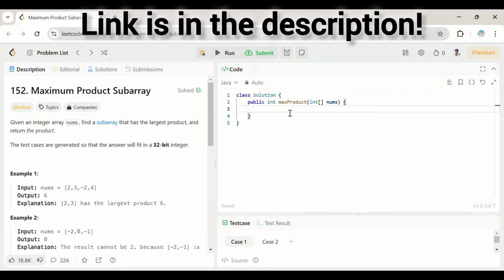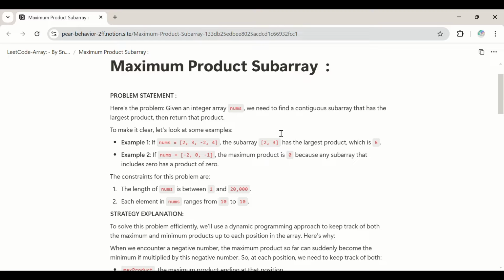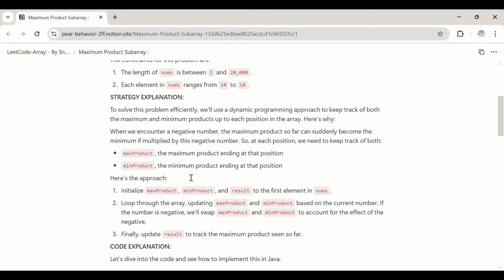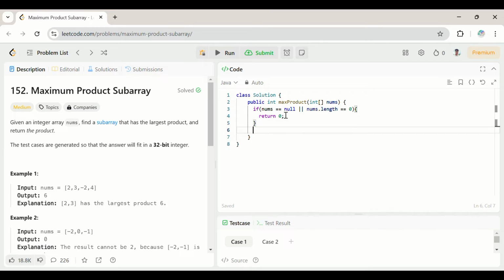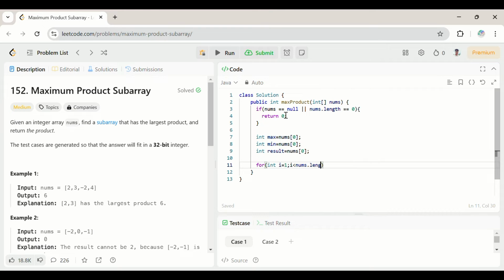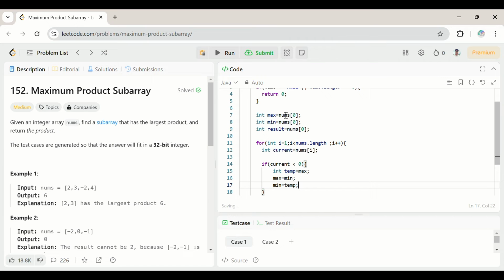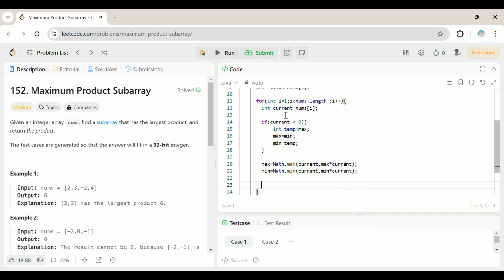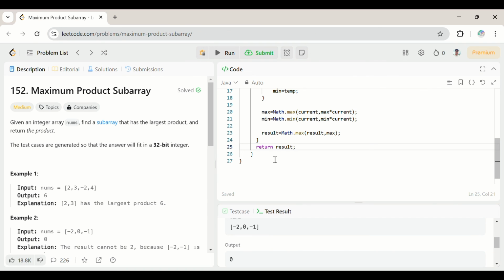Find Maximum Product Subarray in Java | Coding Interview Question Solution Explained!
In this video, we solve the "Maximum Product Subarray" problem using Java! This is a classic coding interview question that challenges you to find the subarray with the largest product in a given integer array. I’ll walk you through the problem step-by-step, explaining the key concepts and logic behind the solution. You’ll learn how to handle edge cases and see a live coding demonstration with a full explanation.